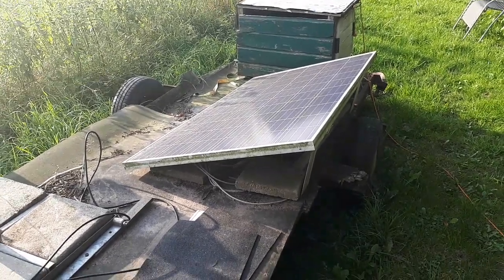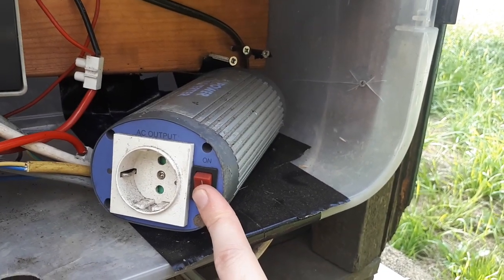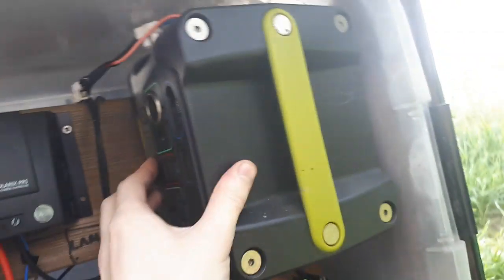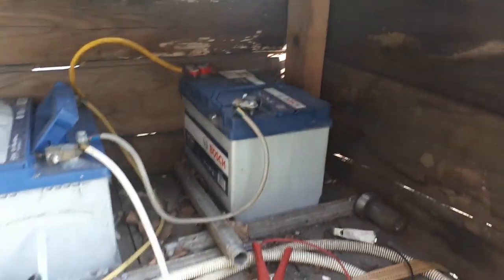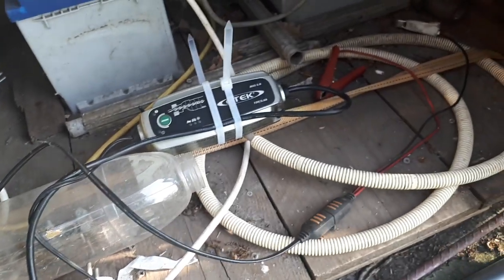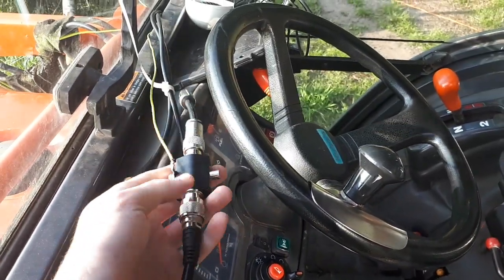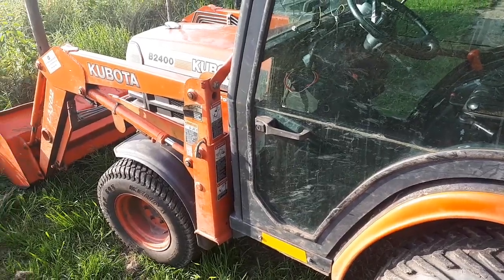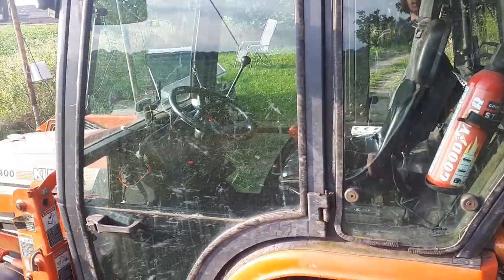solar backup power trailer workshop power inside tour